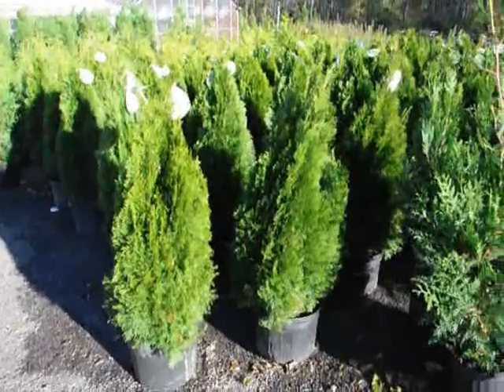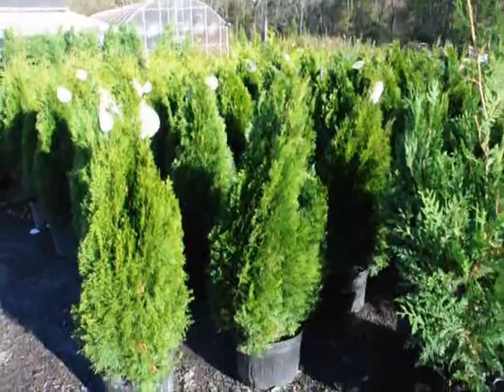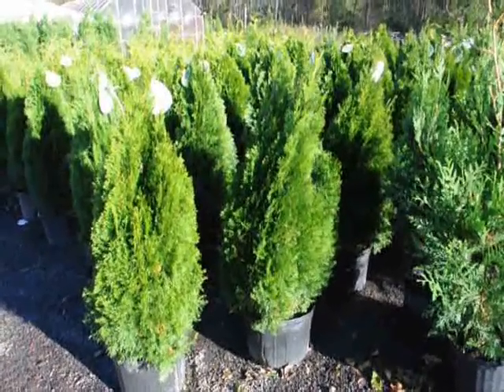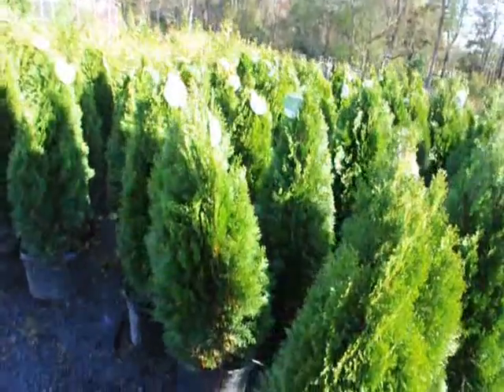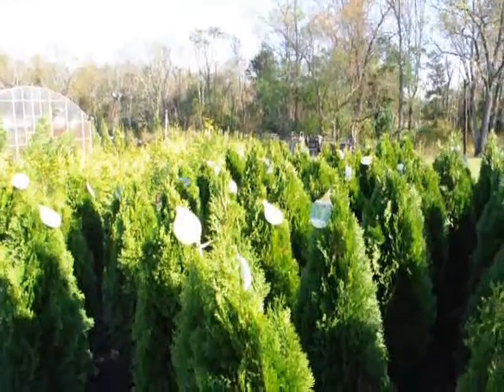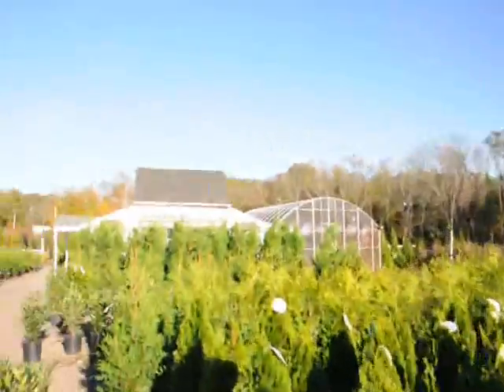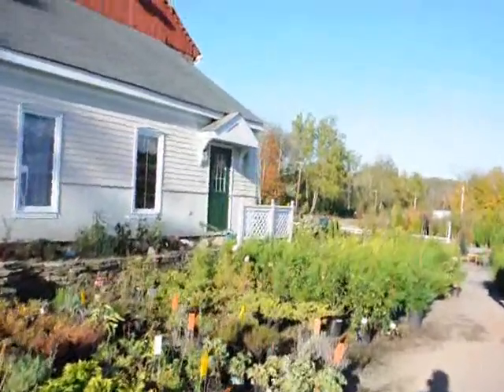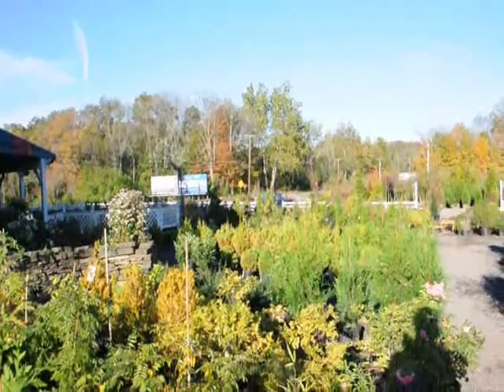Norway Spruce is one of the fastest growing of all the spruces For NJ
to sign up for our news letter. Thankyou.